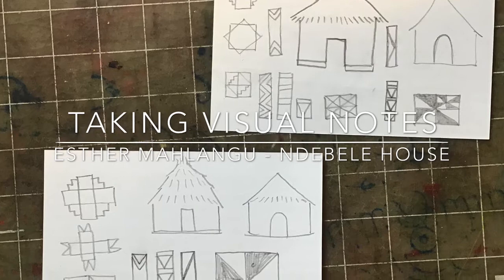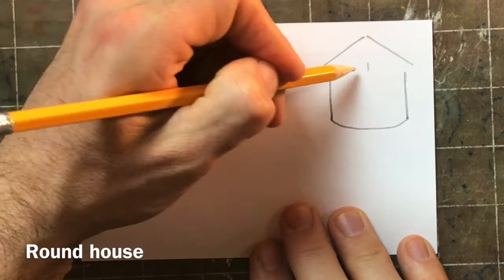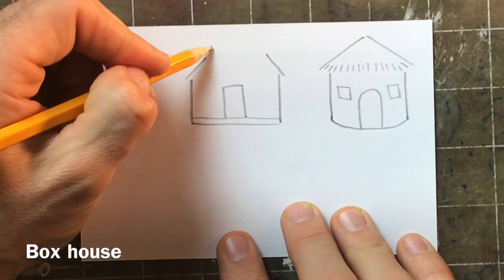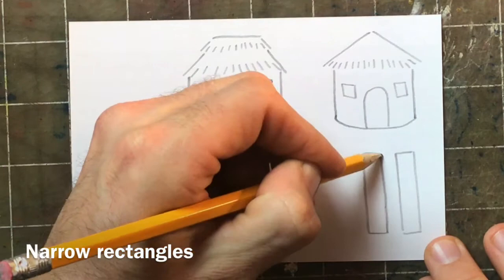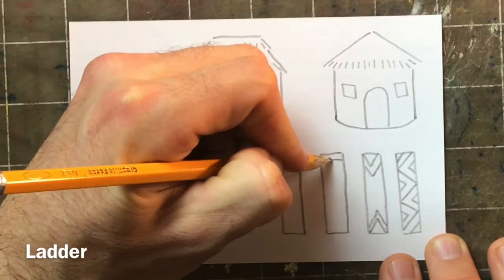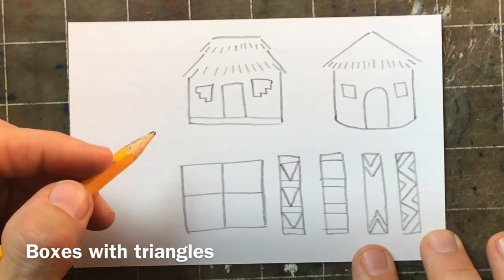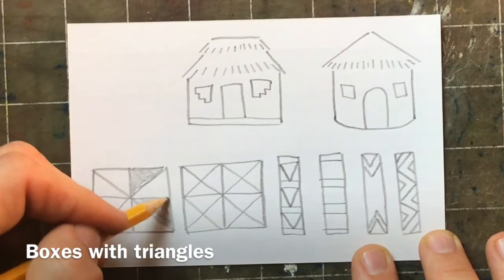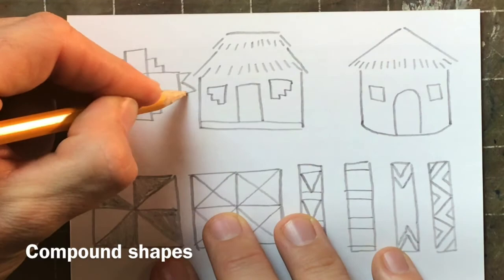Studying Esther Mahlangu -Taking visual notes